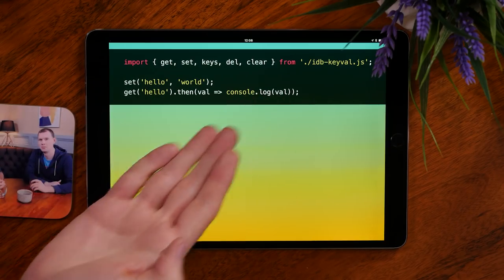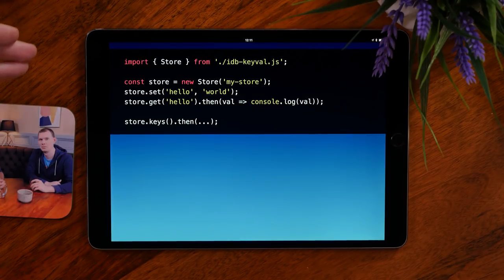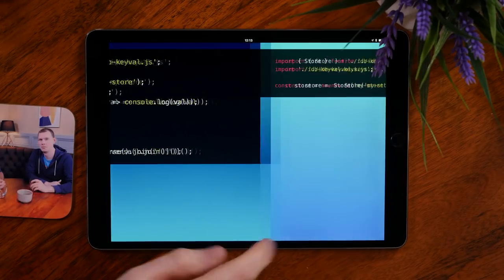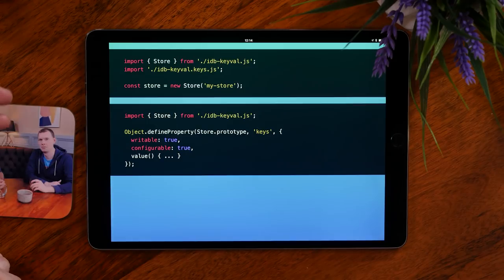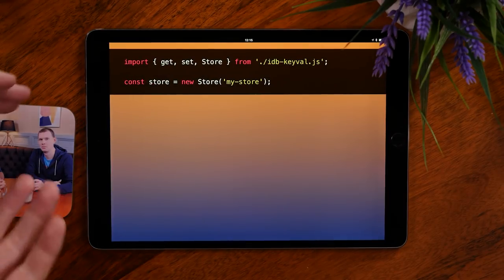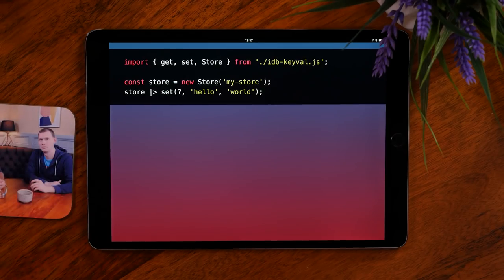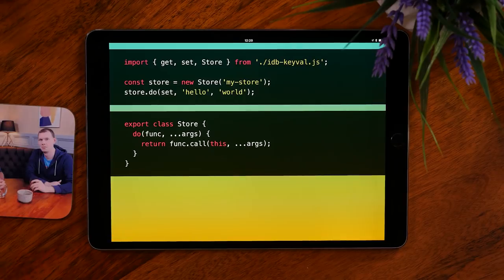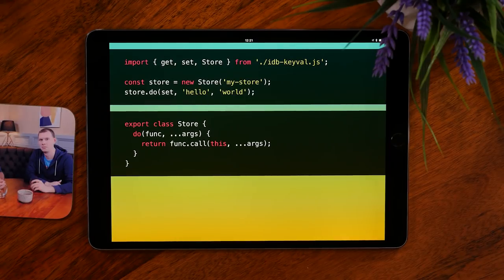Class-based Tree Shaking - HTTP203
Jake Archibald and Surma talk tree shaking in this episode of HTTP203. And show you some code! For the first time. Lovely.

Listen to the HTTP203 podcast for a full hour conversation & more